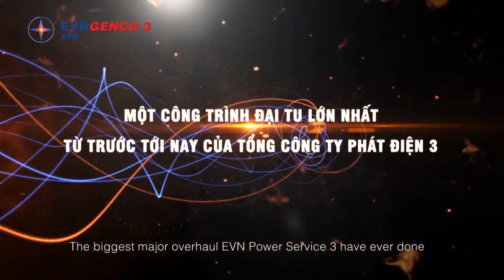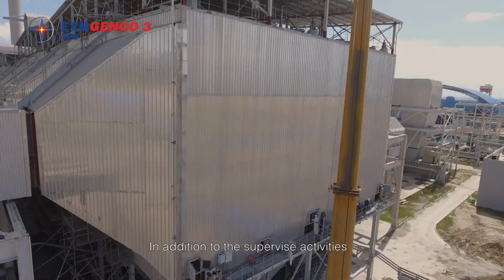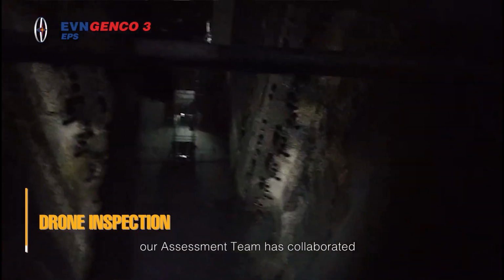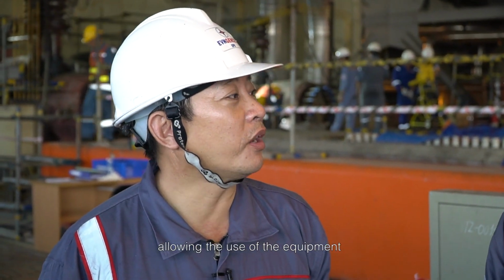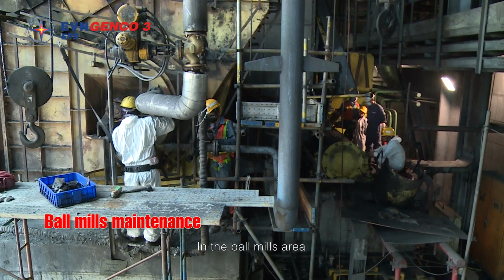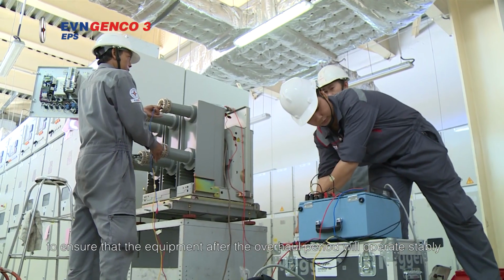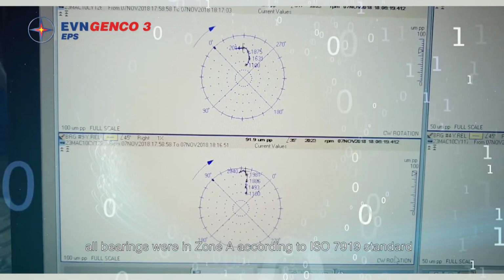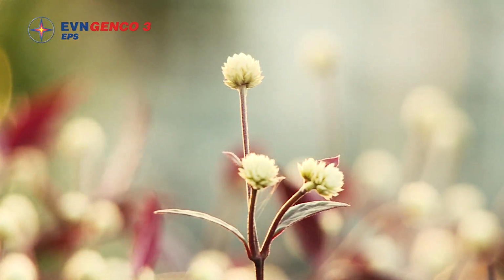UNIT S2 MAJOR OVERHAUL IN VINH TAN 2 POWER PLANT